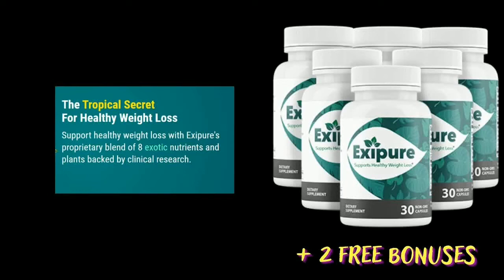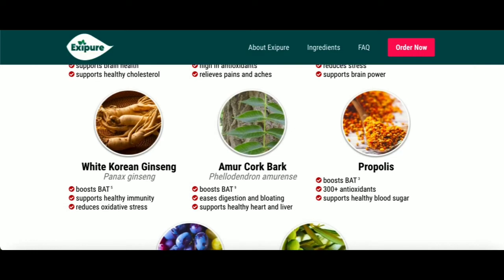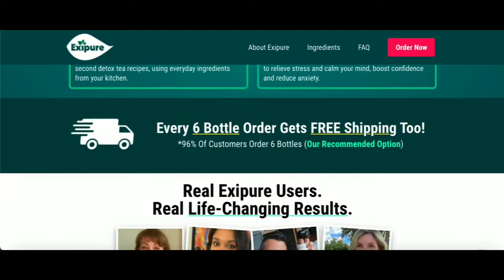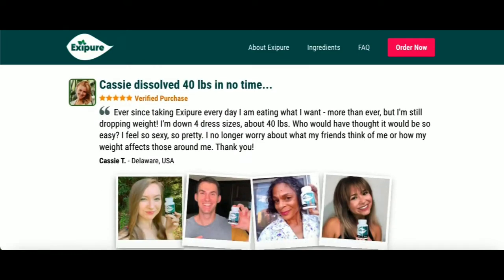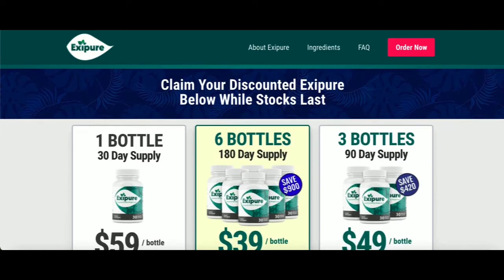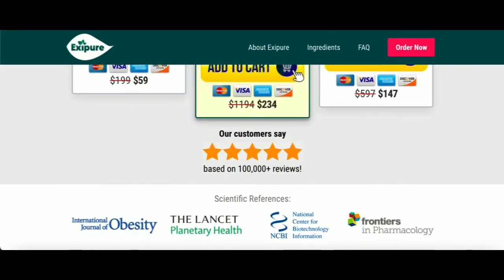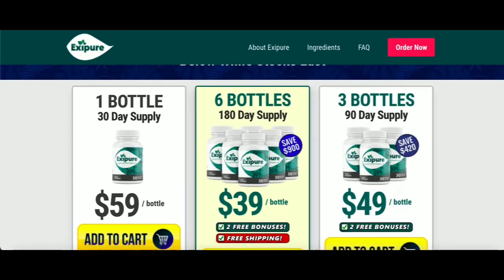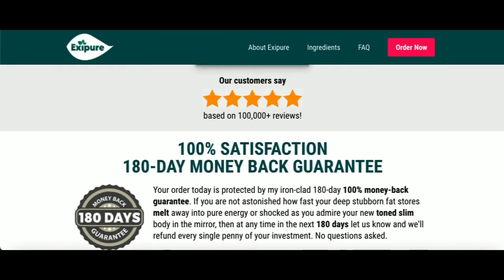Exipure Review Exipure Weight Loss Supplement, Exipure Reviews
Exipure Reviews – Is Exipure 100% Natural and Safe?

You may have heard about the Exipure weight loss formula if you are planning to or are in the process of weight loss. But most of you might not have an elaborate picture of what exactly the supplement is. I came to know about Exipure in a discussion with my former colleagues about the new natural supplements that help in weight loss. Right when I heard about Exipure, it got my curiosity. So my curiosity led me to dig more into the supplement and study about it. So, this review is based on my professional research on Exipure and may assist you in learning more about the supplement.

Exipure is a dietary supplement that primarily works on increasing the brown adipose tissue (BAT) levels in your body, hence aiding in weight loss. The supplement is a proprietary blend of 8 exotic natural ingredients that are all are proven to be effective in losing weight. These 8 ingredients work together to increase the brown adipose levels in your body and also increase your energy.
Exipure is an all-natural supplement that doesn’t contain any artificial fillers or chemical substances in it. The supplement is non-GMO and doesn’t have any stimulants in it.  The supplement is manufactured in the USA itself in an FDA-registered GMP-certified facility under a strict and sterile environment.

What are the ingredients used in Exipure?

Exipure is a proprietary blend of 8 natural ingredients. The Exipure reviews will take you through the supplement’s primary ingredients.

• Kudzu
• Holy Basil
• White Korean Ginseng
• Propolis
• Quercetin
• Oleuropein

ls reviews  ,exipure diet pills review  ,exipure reviews 2022  ,exipure review 2022  ,exipure official  ,exipure real review  ,miss